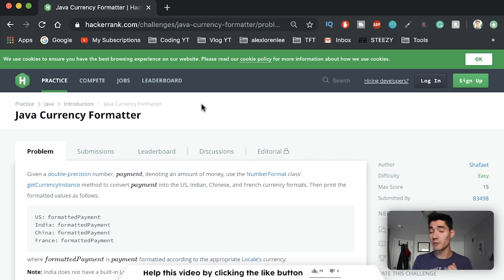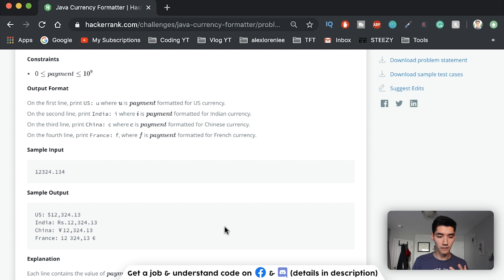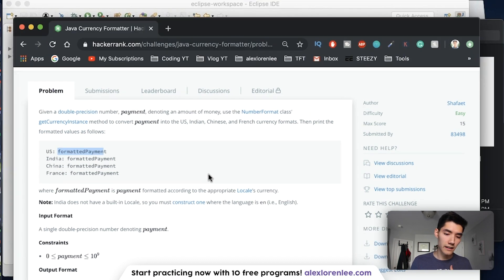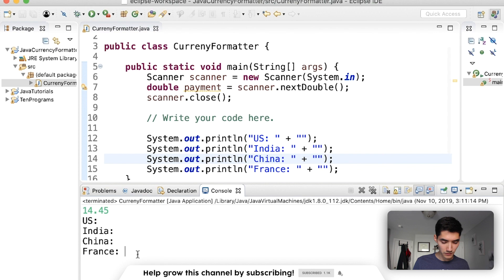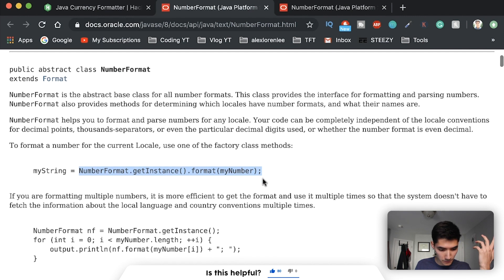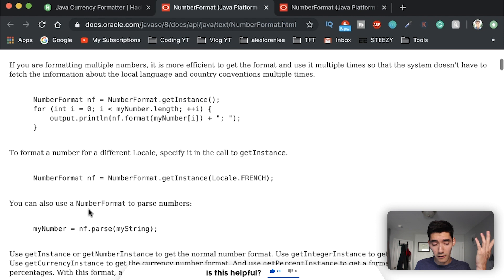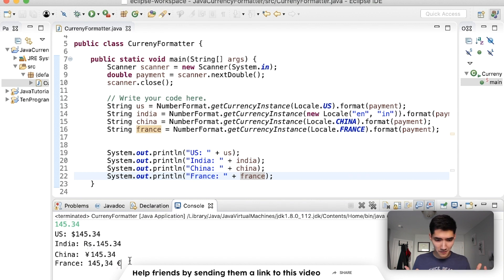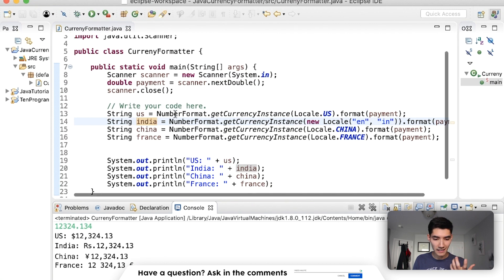Java Currency Formatter Practice Program #97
The solution to the Java Currency Formatter HackerRank program requires you to use a special method from the NumberFormat class. Just chuck that in your program and set it up for the 4 languages.

The best programmers practice, I'm glad you were able to practice with me today :)

I hope you enjoyed this solution to the java practice program on HackerRank for the Java Currency Formatter!

Hope you had a great Christmas :)

Alex Lee